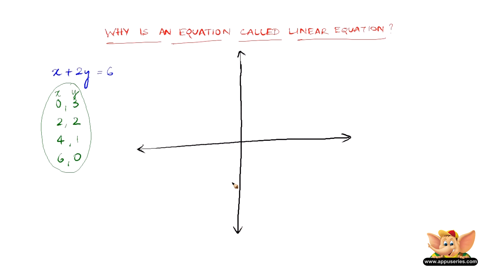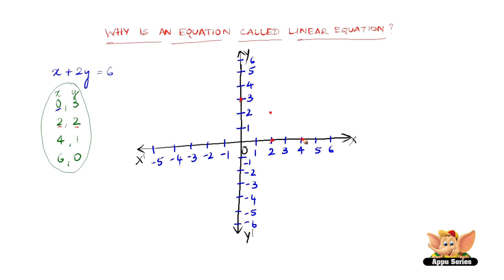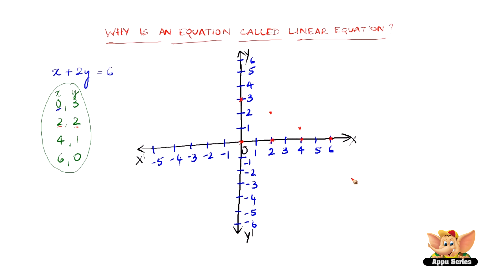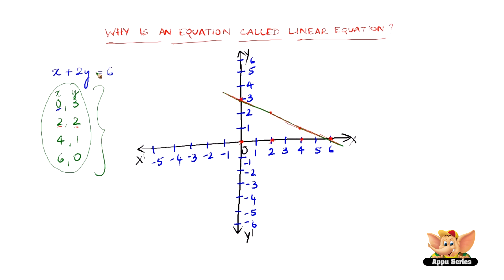Why are Linear Equations called so ?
If you've been wondering why Linear Equations are called so this is the video you should watch right away! This video explains why is an equation called a linear equation.

Watch this simple video and build you knowledge base about linear equations!